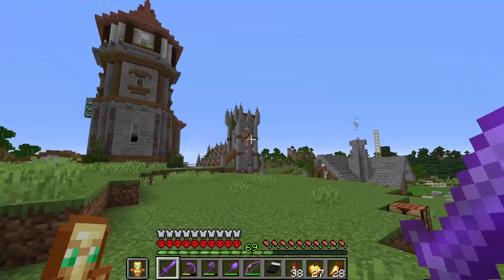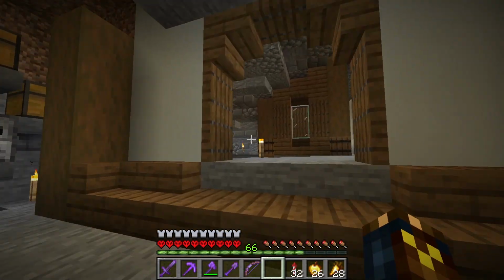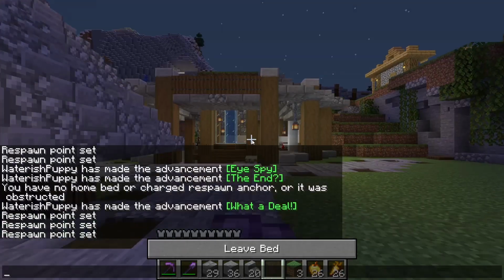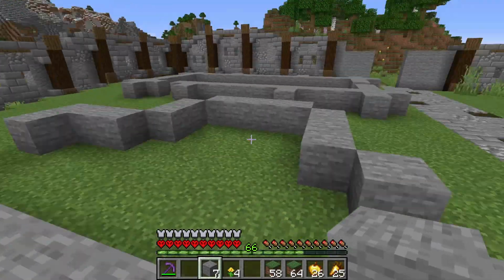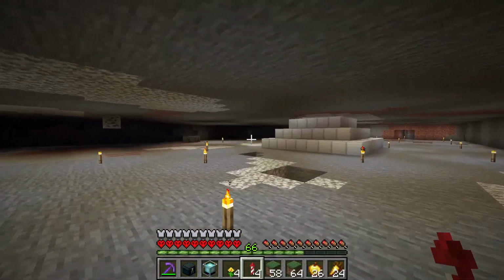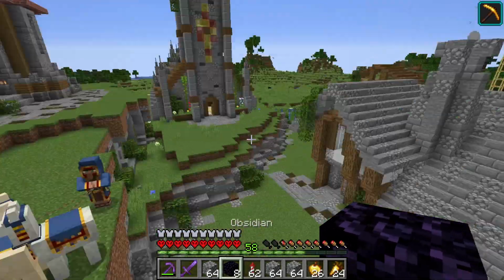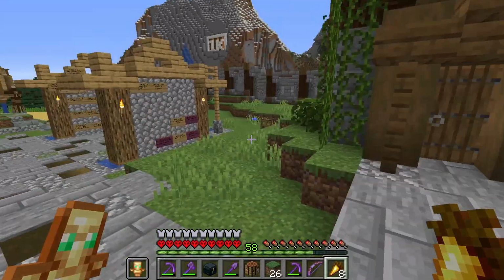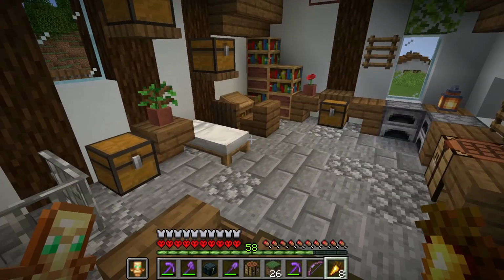Lets Play Minecraft Hardcore | Village UPGRADES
In todays episode we work on some UPGRADES to the village! I want to get the village filled up before the series ends, so that is what I worked on! I ended up building 2 houses, one was a little smaller and the other was a little larger! Let me know what one you like best!

Join for special events!